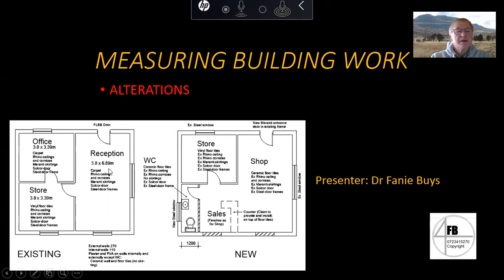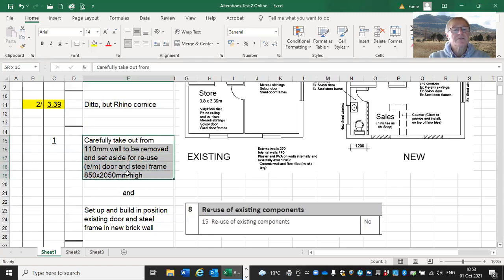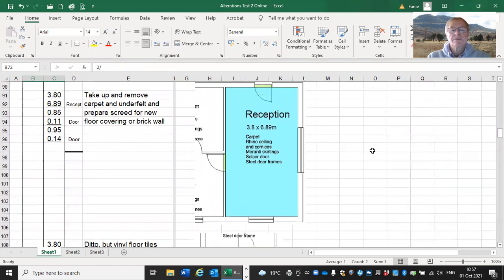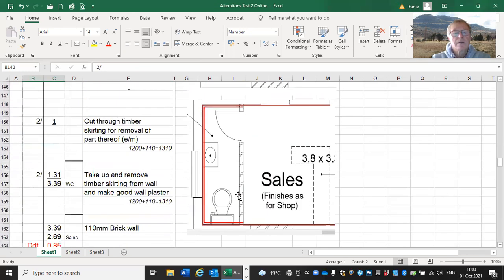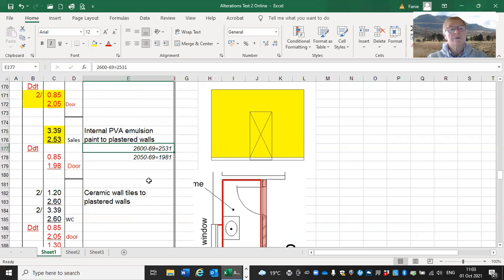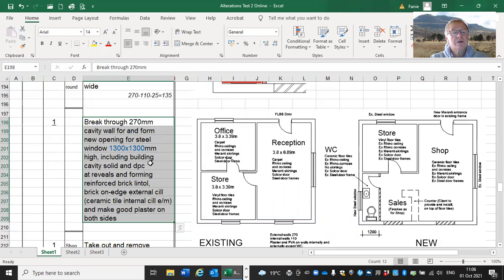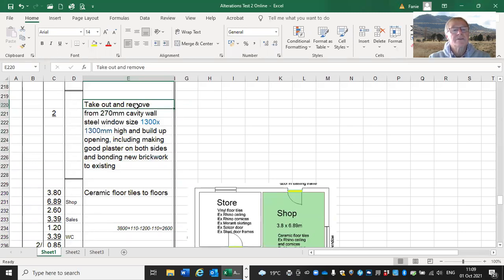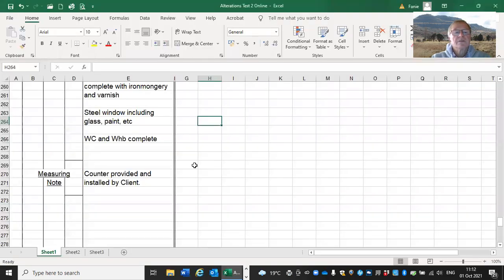Measuring / Taking Off Building Work - Alterations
Measuring / Taking Off ALTERATIONS for Bills of Quantities, based on the South African Standard System of Measuring Building Work.